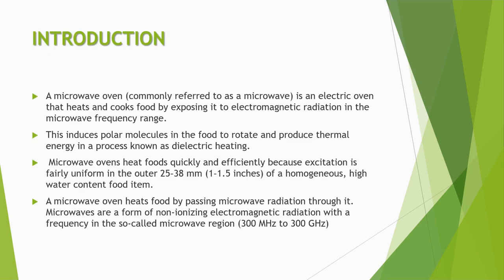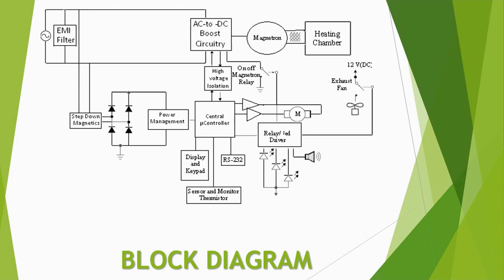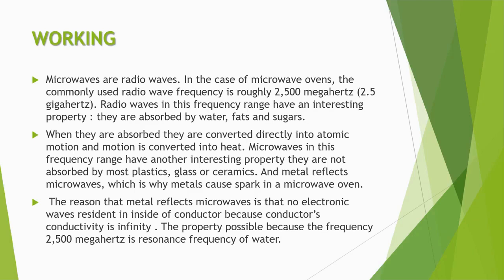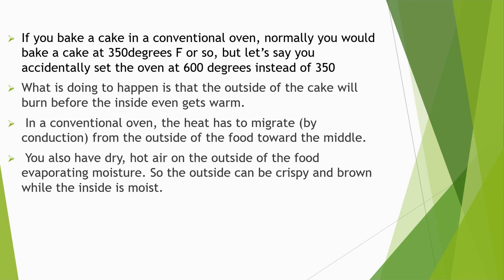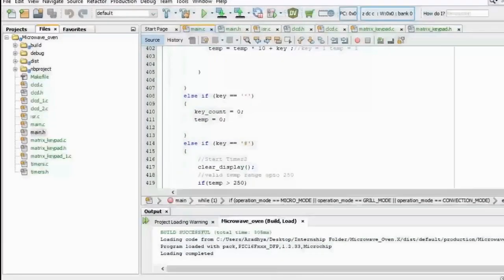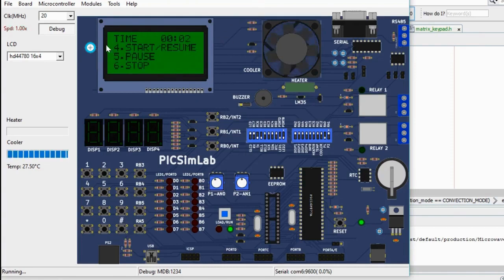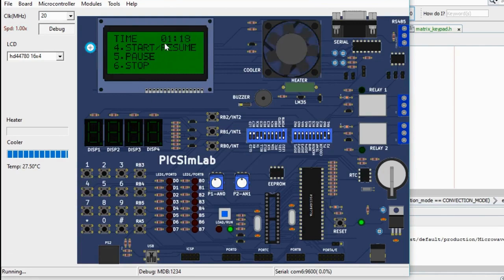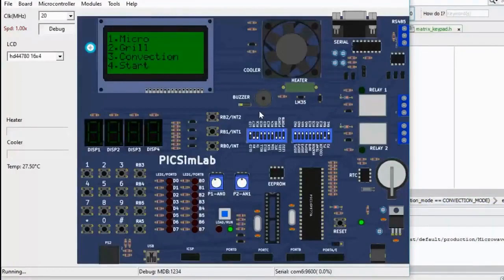MICROWAVE OVEN USING MPLAB X IDE AND PIC SIMLAB EMERTXE information technology intertnship program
Hii friends in this video iam explained different topics that are covered in my internship and abouut my final project